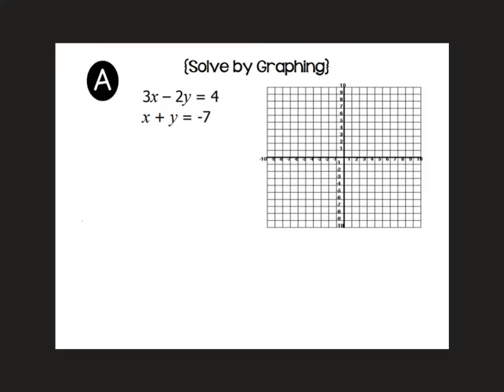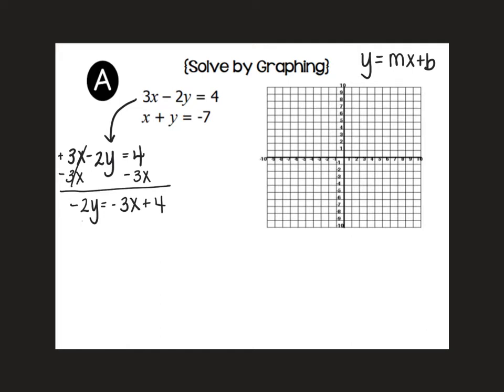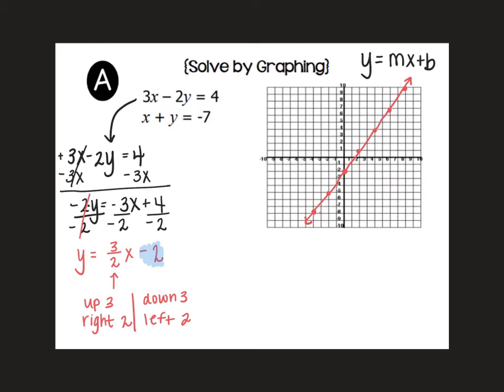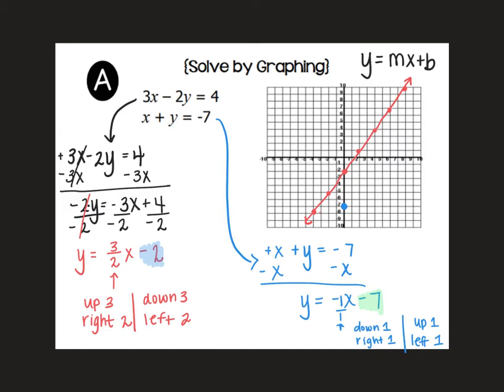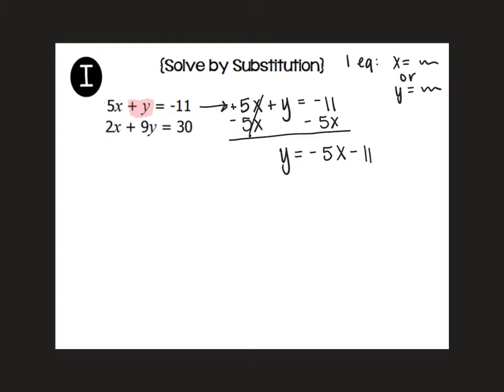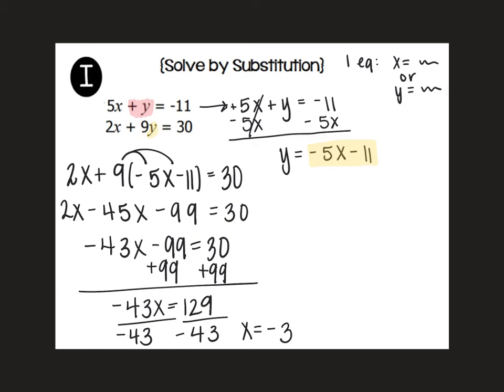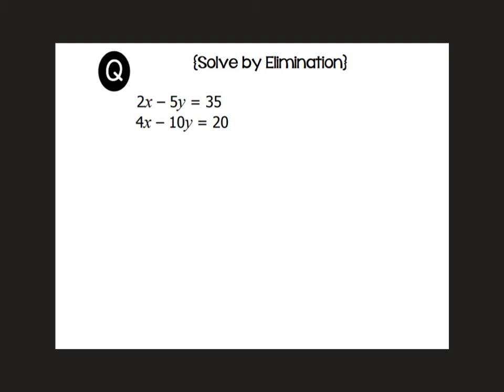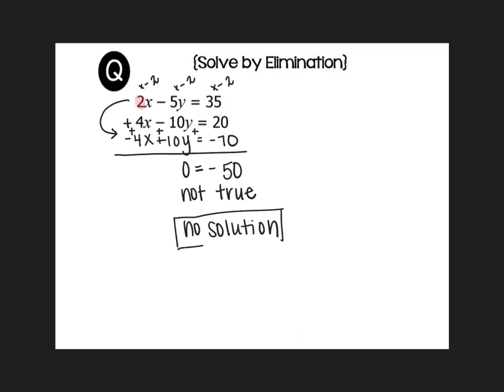Systems Review Video